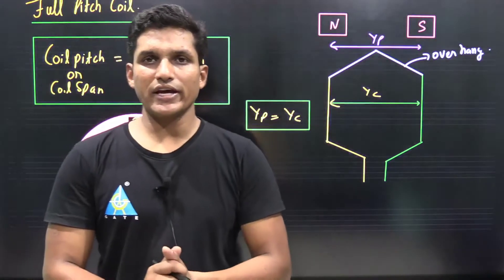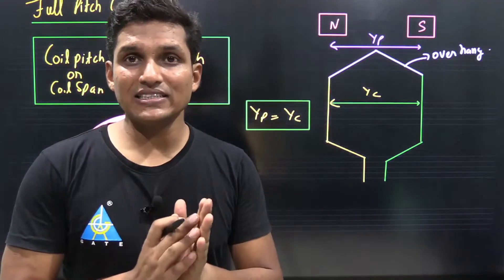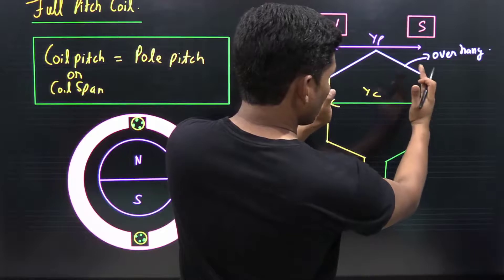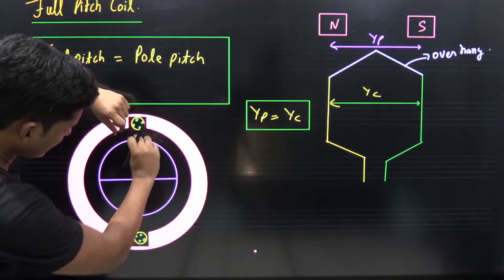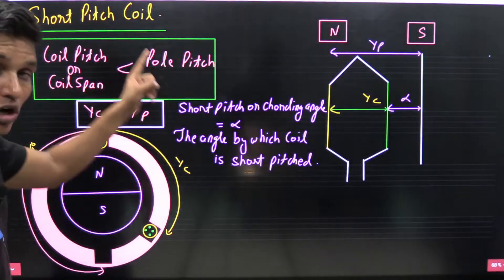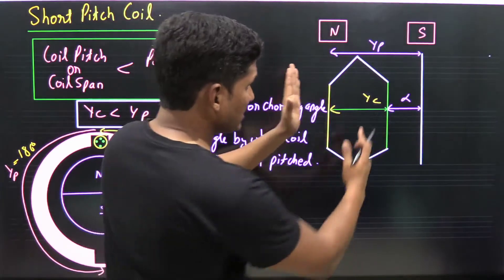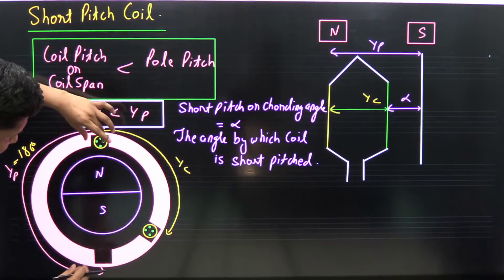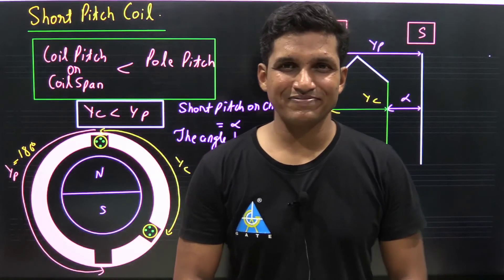Full Pitch and Short Pitch Coil | By Mayank Sir